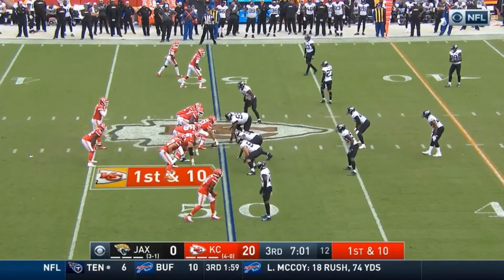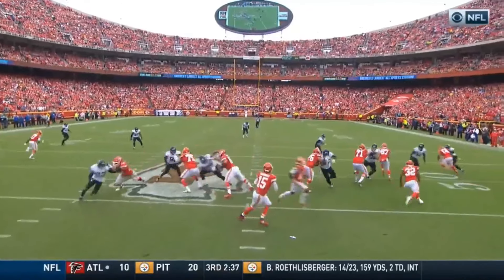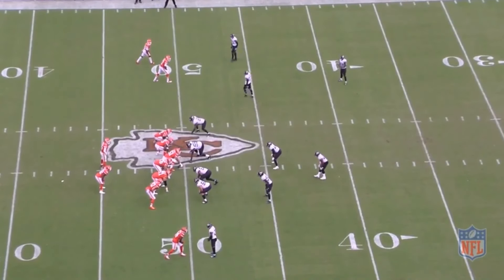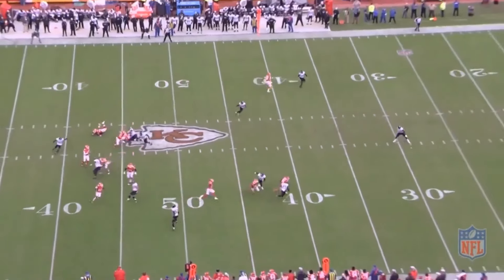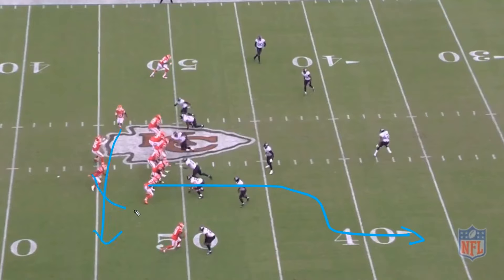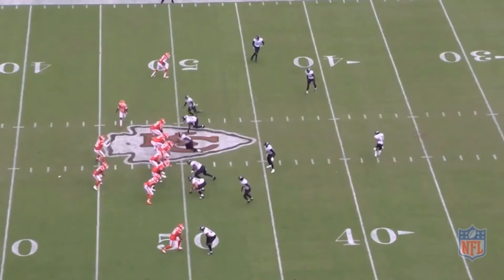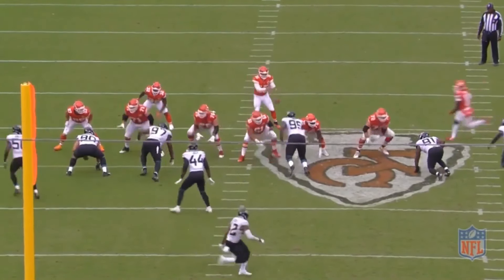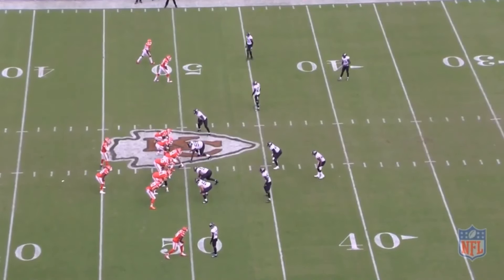Thursday Situations: Mahomes Dime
In today's video, we look at Patrick Mahomes drop a sweet no step dime. Enjoy QBS community.